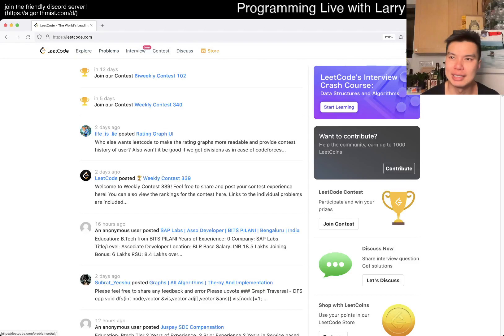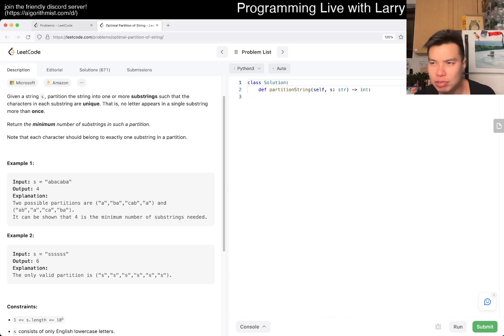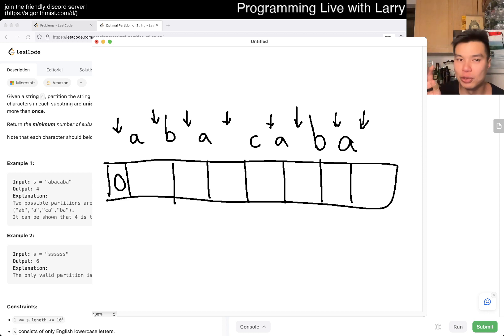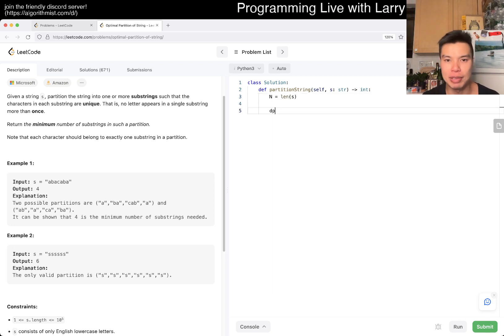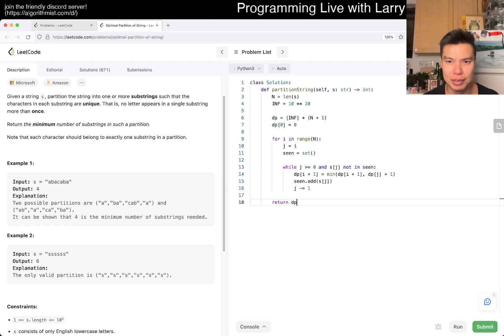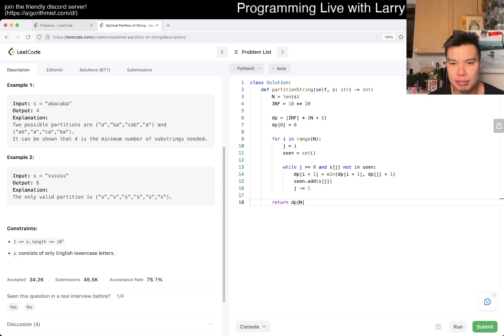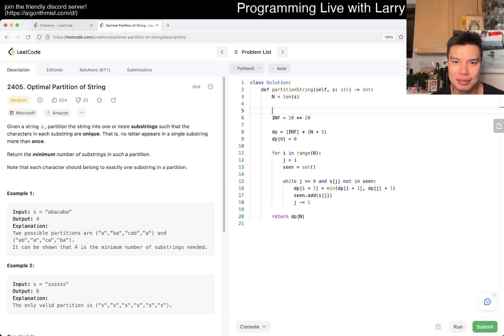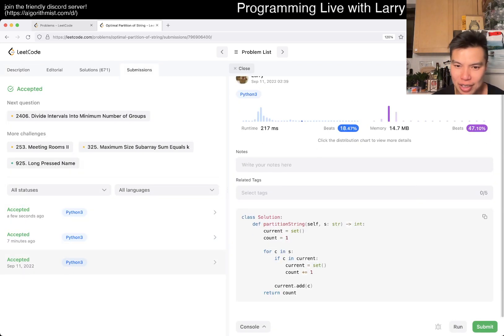2405. Optimal Partition of String - Day 4/30 Leetcode April Challenge